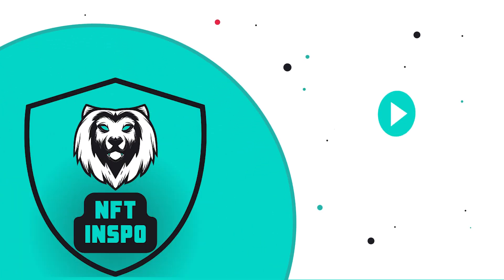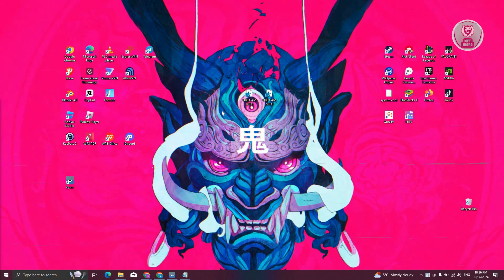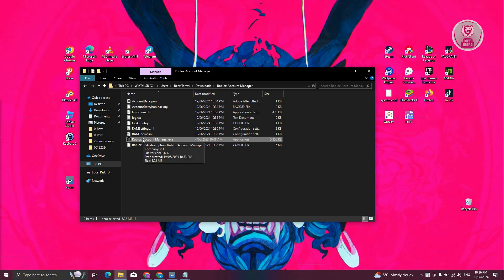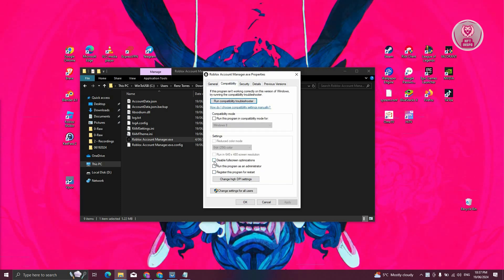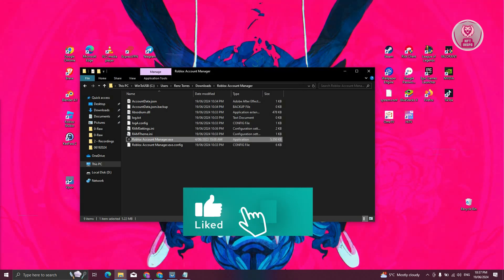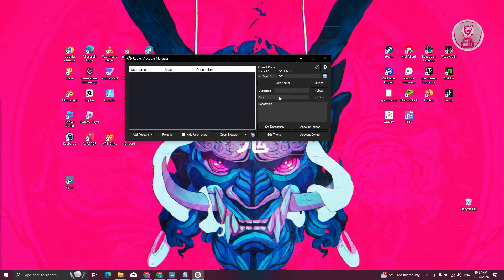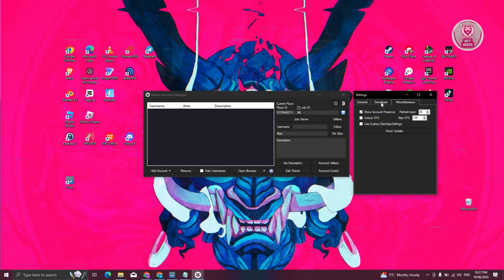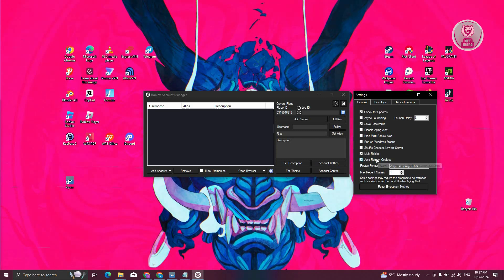How To Fix Roblox Account Manager Not Working (2025)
If you want to be able to fix roblox account manager not working then this video will be perfect for you!